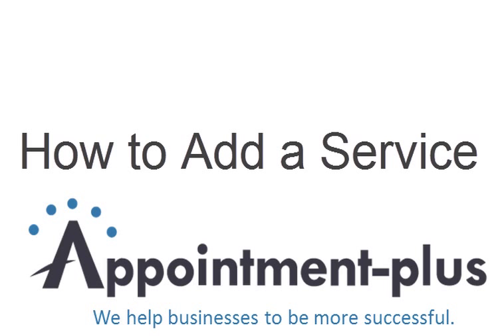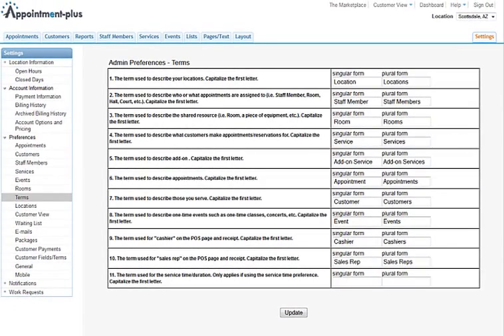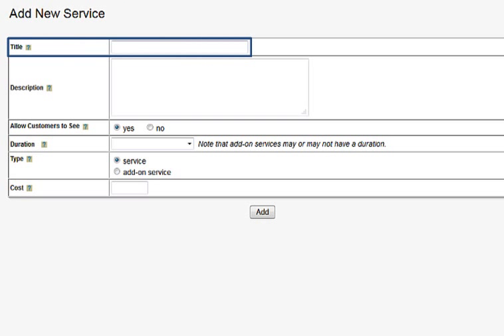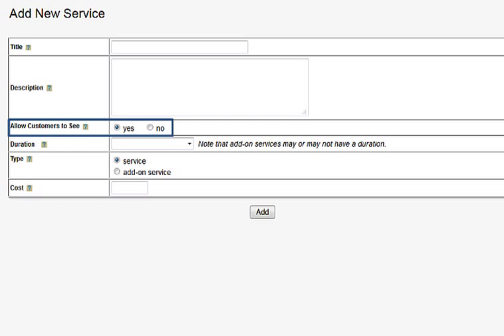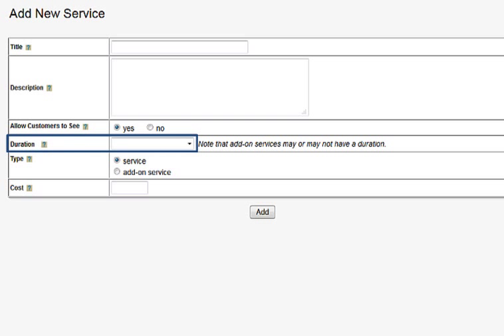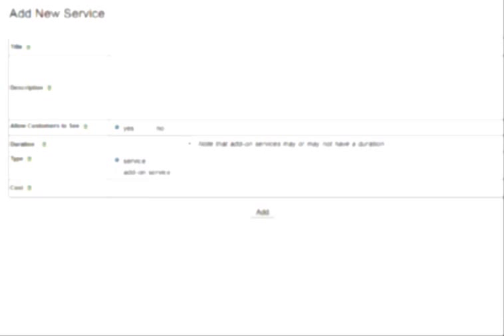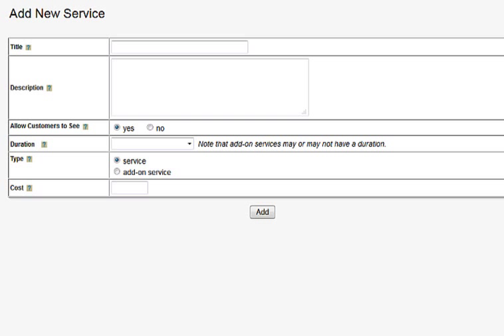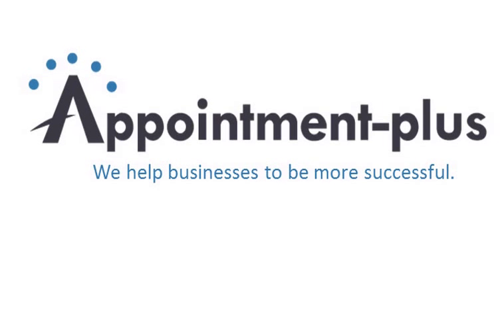How to Add a Service Video Tutorial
The steps required when adding services in Appointment-Plus.